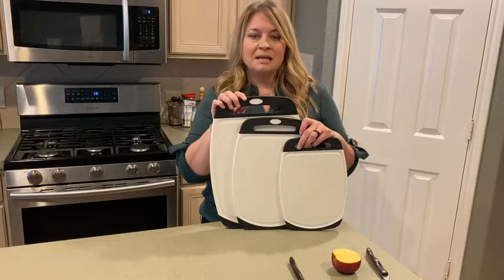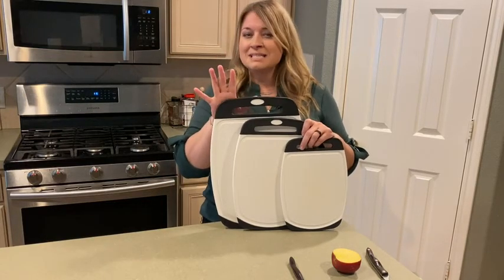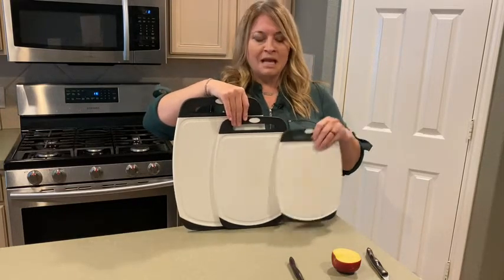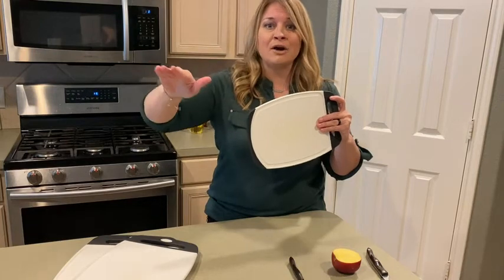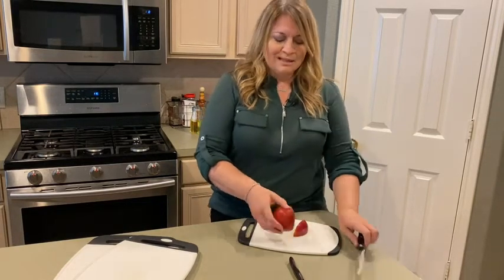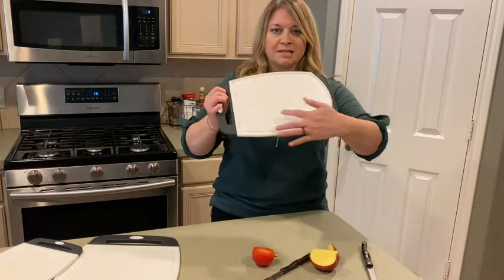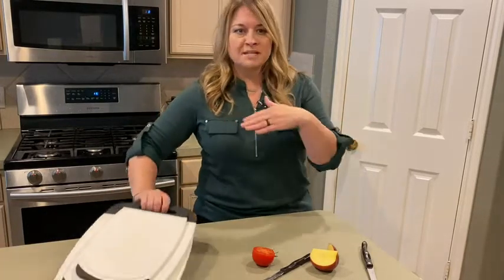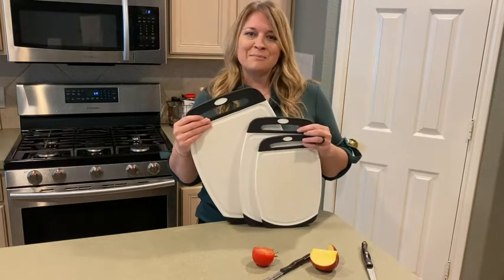Our Point of View on Gorilla Grip Thick Cutting Board Sets From Amazon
(Commissionable Links)

about this PRODUCT:Durable Rubber Border: make food prep easier than ever with the most durable cutting board; its slip resistant rubber border helps to prevent slipping and sliding on countertop surfaces; combined with the durable rubber handle, the boards are designed to stay in place, even while cutting and chopping tough ingredients
Larger Sized Boards: 3 generously sized boards; the largest board measures 16 by 11.2 inches; the medium board measures 13.8 by 9.6 inches; the small board measures 11.8 by 8 inches
Deep Juice Grooves: deep grooves along the border of the cutting board help catch the juices from your ingredients so that they won’t spill on your countertops; help keep kitchen prep cleaner than ever before
Reversible: double the usage with the reversible, double sided design; helps to prevent flavor mingling while you prepare anything from meats to veggies to fruit; both surfaces are strong, durable and won’t harm knives
Dishwasher Safe: unlike wood or bamboo, these nonporous boards are easy to clean, simply throw in the dishwasher as needed; won’t splinter, crack or peel, even after many washes; no oiling or maintenance necessary